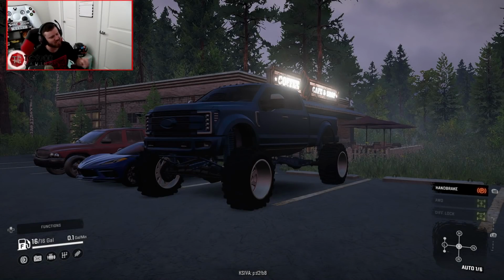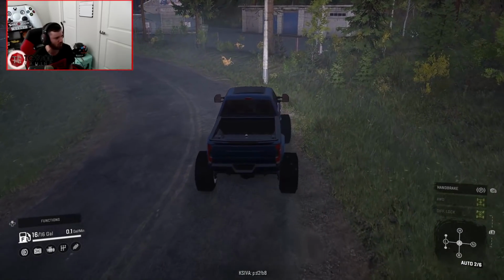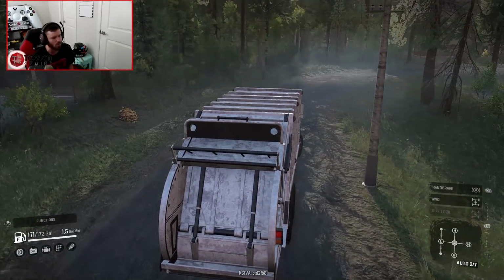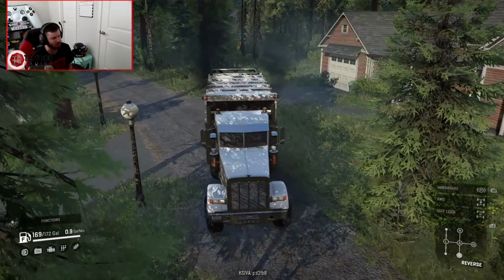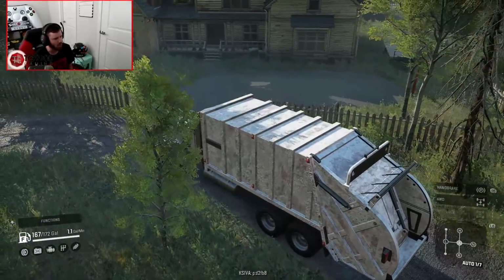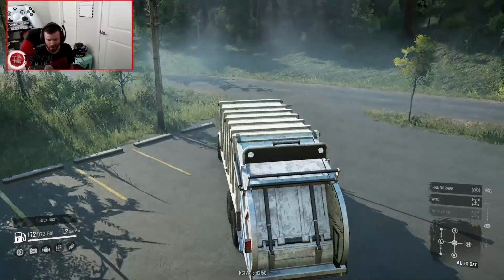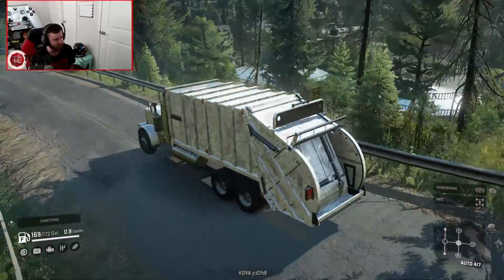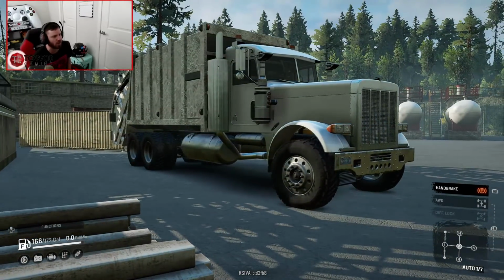SnowRunner: NEW GARBAGE TRUCK!? RP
SnowRunner: NEW GARBAGE TRUCK!? RP | TC9700Gaming

Welcome back to SnowRunner!! This time, we're going to be taking a look at the new garbage truck variant of the Peterman!!